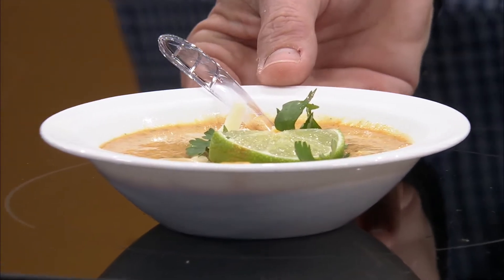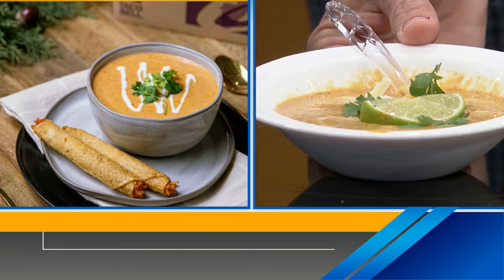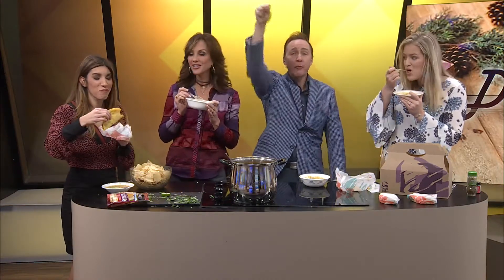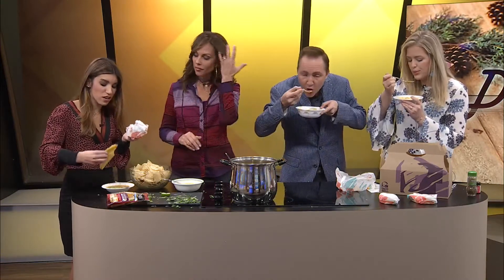Ozarks FOX AM-Dishing It Part 5-11/21/19